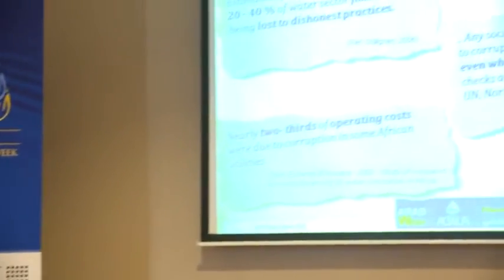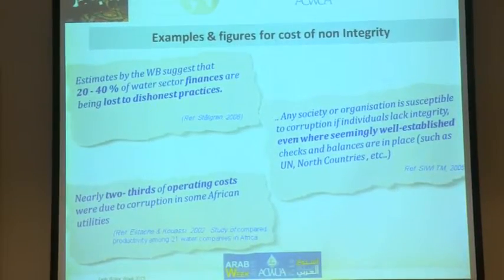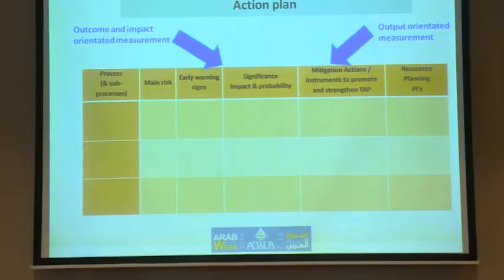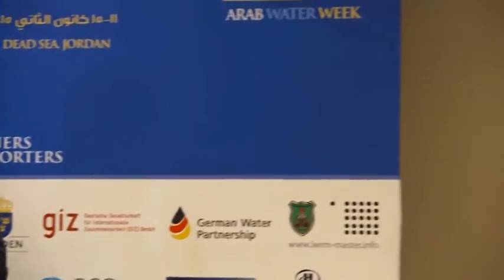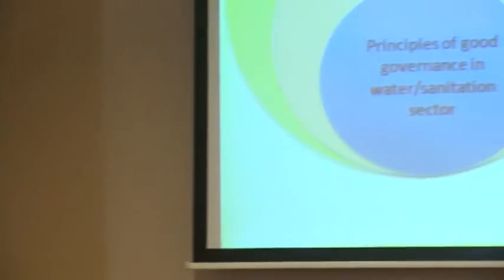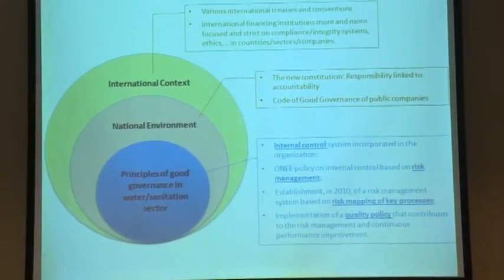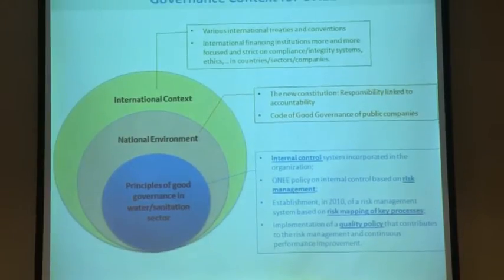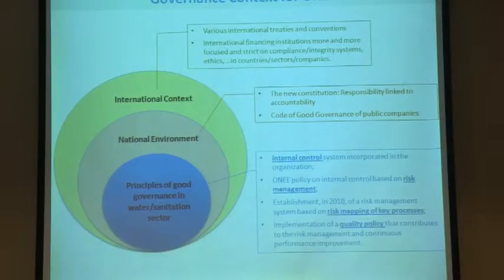Third Arab Water Week Session (9) Part 1 implementing TAP (Water Integrity) at Utility Level